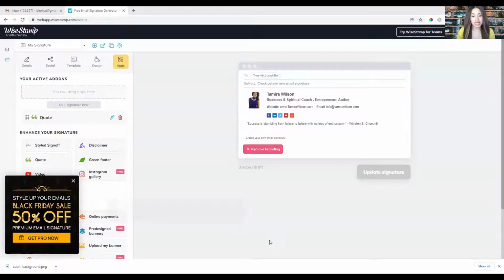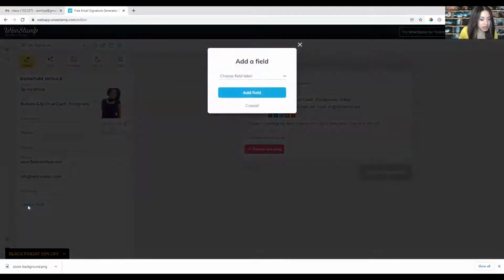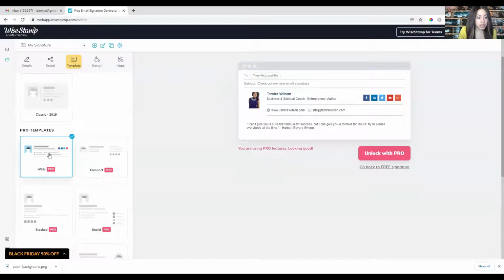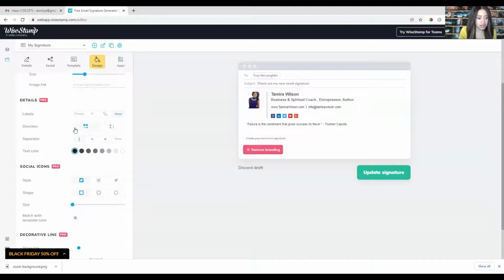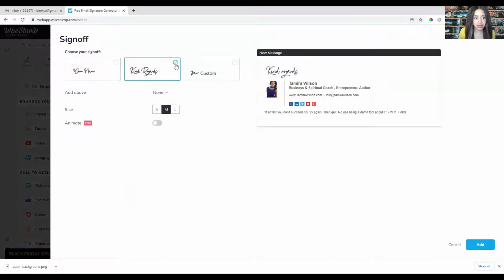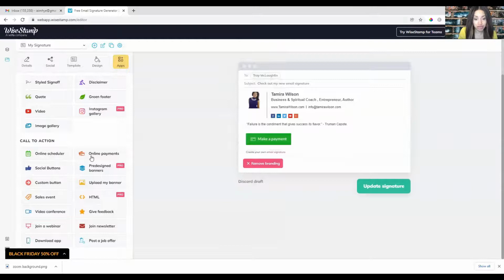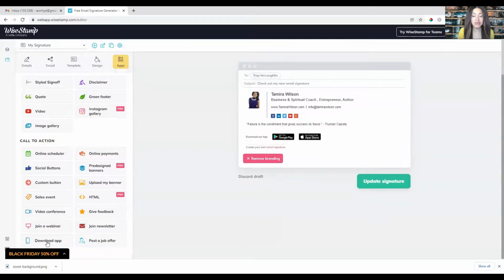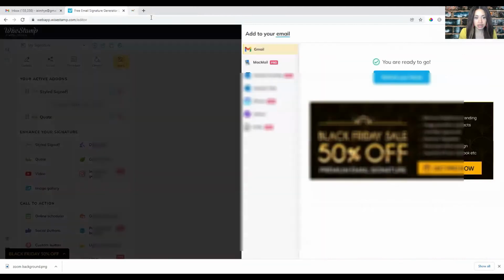Create Professional Email Signature with WiseStamp -Grow Business or Ministry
Grow your business or ministry with a professional email signature using WiseStamp. It may be a good time to give your email a makeover so you can promote your business easily and free.

WORKSHOPS TO START, LEARN, AND GROW YOUR BUSINESS AND INCOME
👉 SIGN UP TO GET NOTIFIED WHEN THE 5 DAY CHALLENGE “TURN PASSIONS AND GIFTS INTO DIGITAL PROFITS” STARTS

👉 Watch Webinar On A Quick Underground Way TO EARN MONEY
🛠️🧰 #1 Recommended FREE Funnel Builder where you can create websites, upsells, and downsells:

Join my Facebook Group for God-Centered Kingdom Entrepreneurs to get Free resources to help elevate and transform your business, mind, health, and spirit:

🕯️ Have you been dry in your Bible Study and need refreshing and truthful teaching?
Join me for Bible Study every Wednesday at 10:30 AM over

I cannot guarantee you will earn income because I don’t know your work ethics.  All things require action and hard work.  So, there are No Earnings Projections, Promises or Representations. Any earnings or income examples, or any earnings or income examples, are only estimates of what we think you could earn.  There is no guarantee you will do as well as stated in any examples.